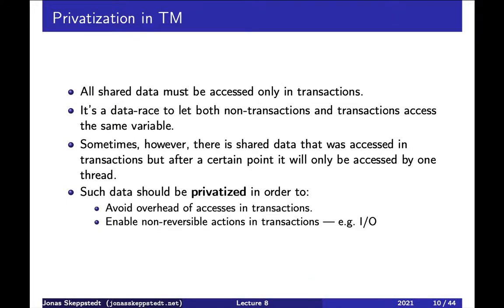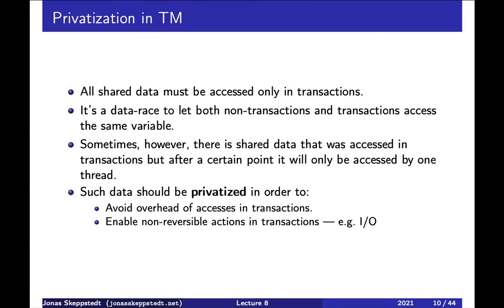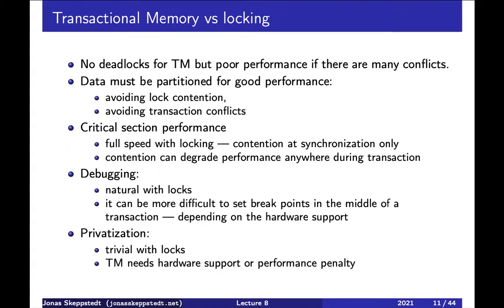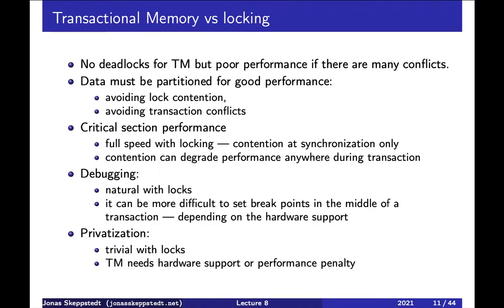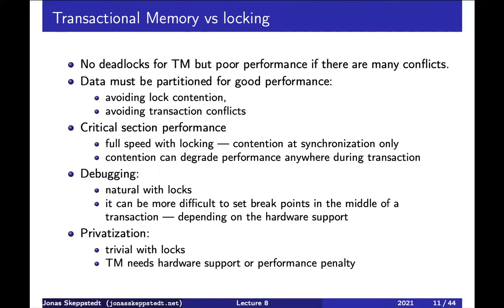EDAN26 F08 / 5: TM vs locking (level 3)